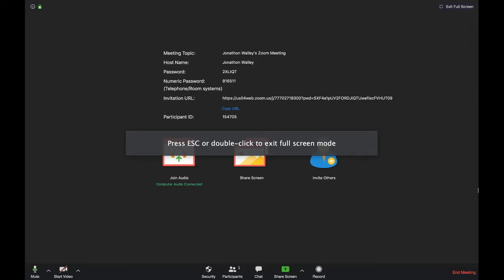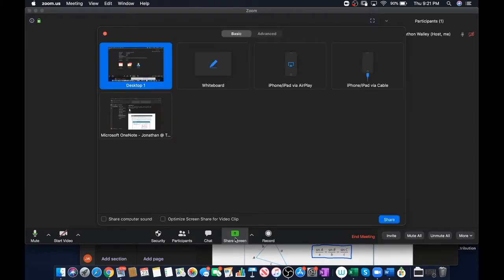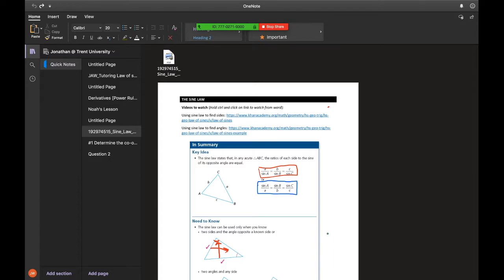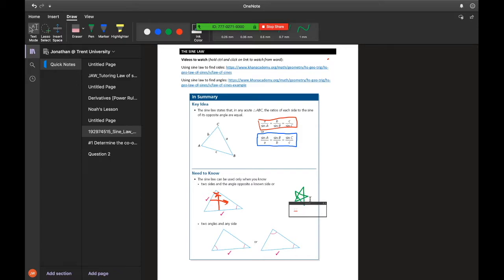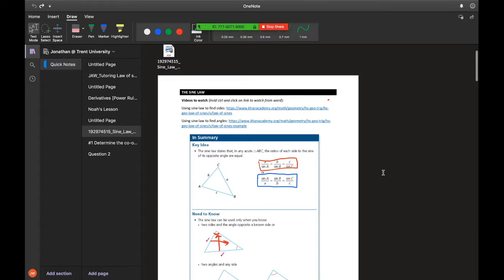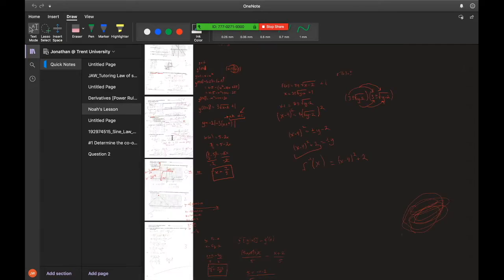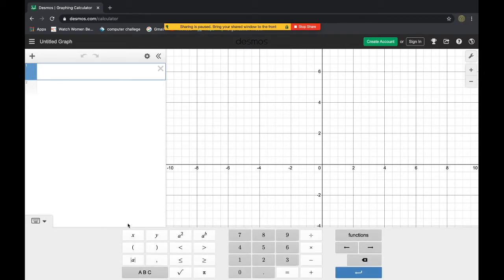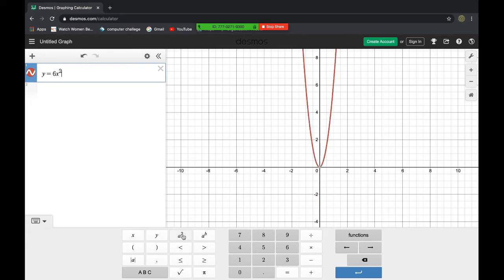How to use Zoom to online tutor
Hello viewers, this is a quick tutorial on how I use Zoom to tutor my math students.
my rate is 25$/hour.